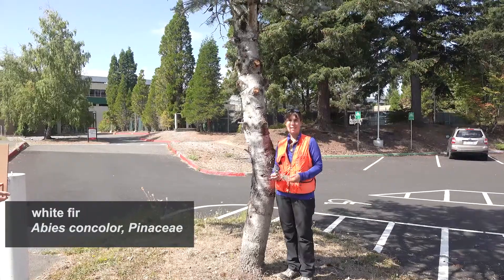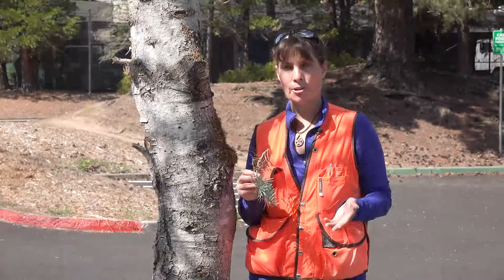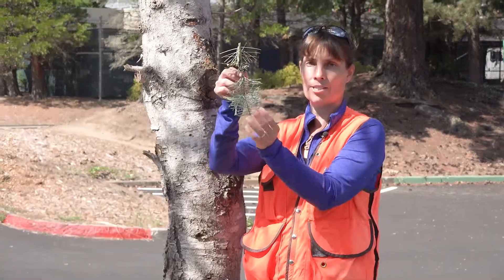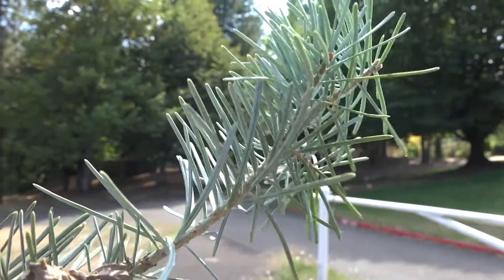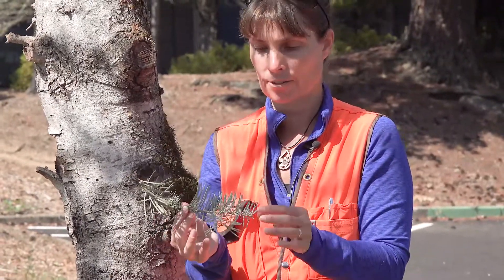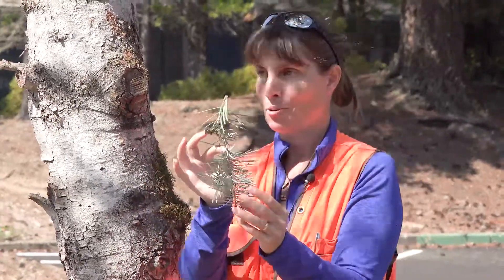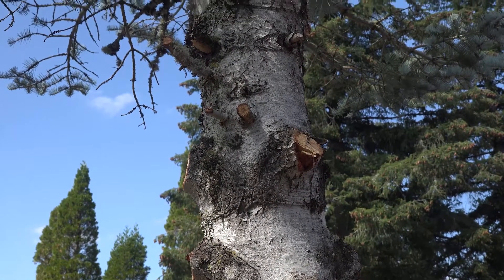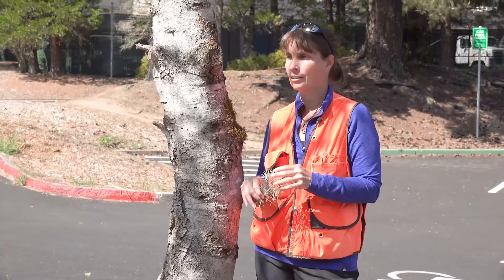Abies concolor, Pinaceae (white fir)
Welcome to Into the Forest: Tree and Shrub Identification with Pualani Derman, Instructor of Natural Resources Technology at Mt. Hood Community College. This video introduces you to Abies concolor (white fir).

This video is provided as part of a series for  F141 Tree and Shrub Identification. This field-based course focuses on the identification, classification and distribution of key trees and shrubs of the Pacific Northwest as well as major tree species and forest types of North America.  The course emphasizes botanical nomenclature and field identification using plant keys.  This class introduces ranges, habitats, uses and silvical characteristics of key plant species.